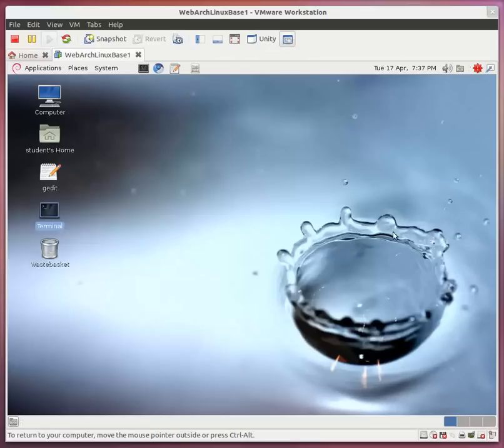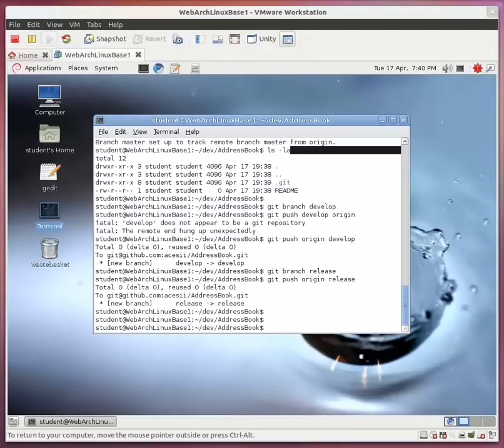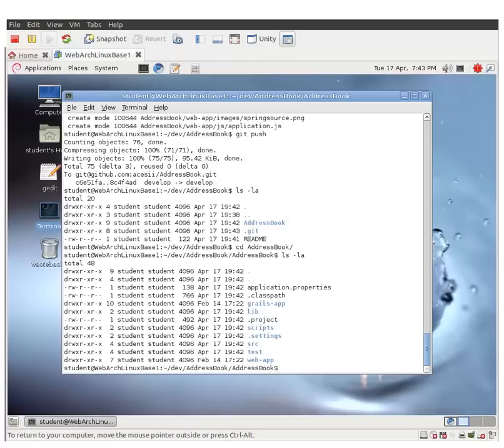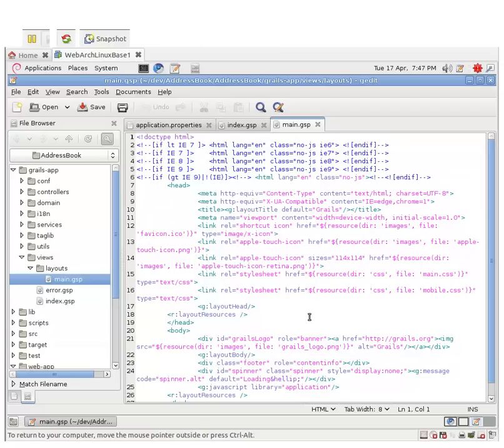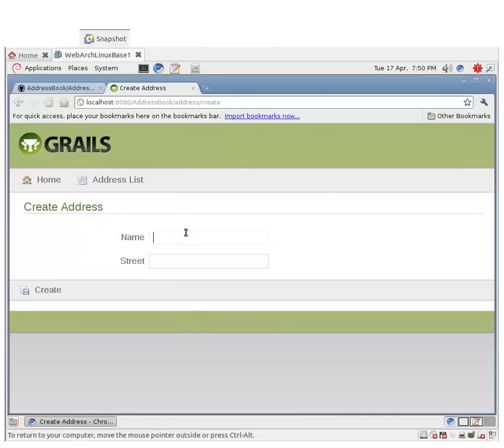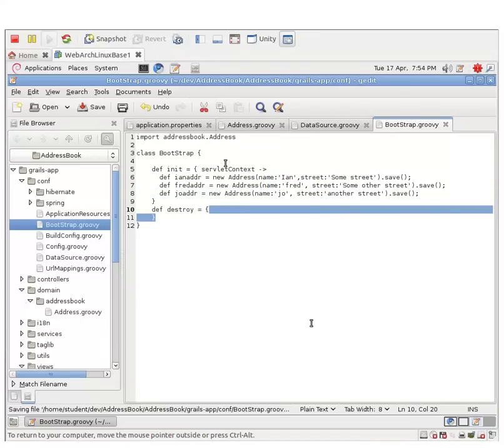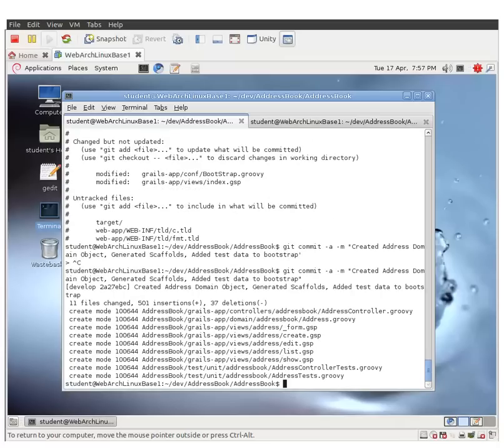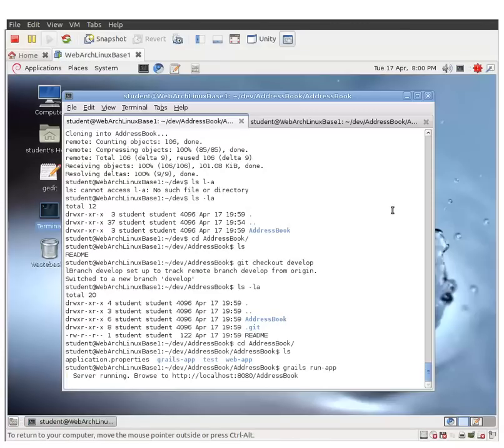Web Architectures - Assignment 3 - Grails/Git recap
Recapping some themes from previous lectures needed to get you started with Assignment 3